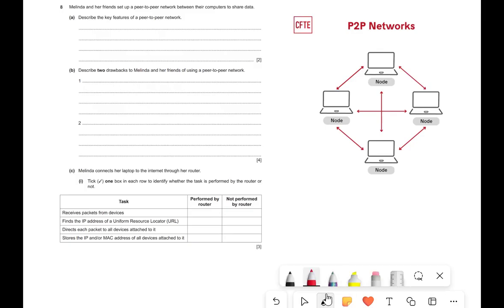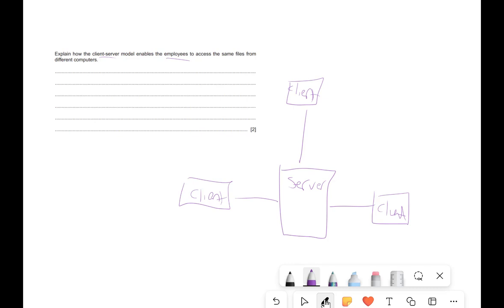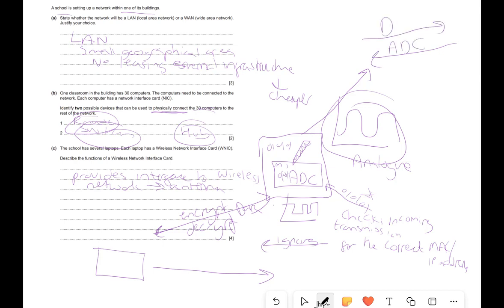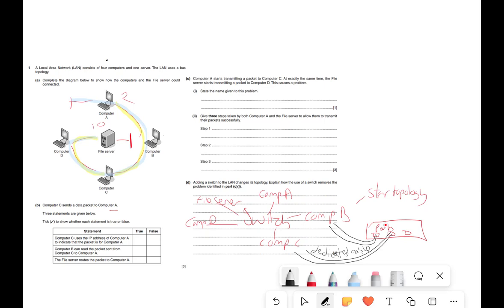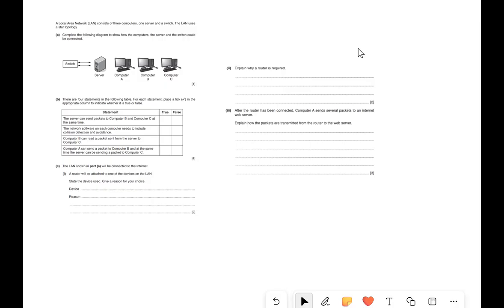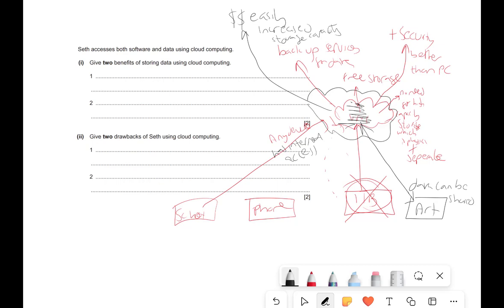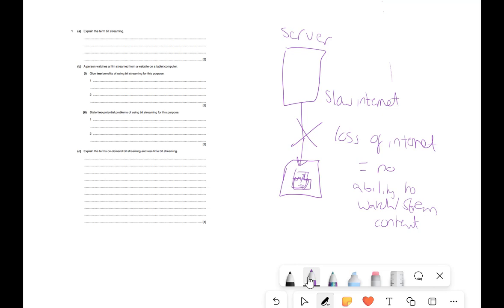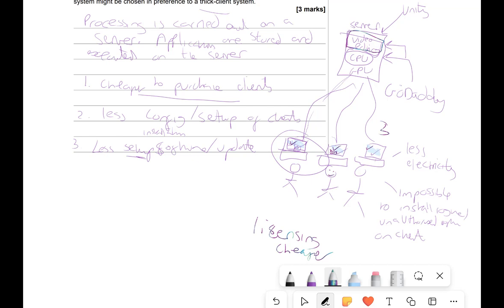12networks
00:00 Peer to Peer Question
12:12 Client Server Question
14:48 Role of the Router Question
16:39 Describe IPv6 and Characteristics of LAN
21:56 LAN and LAN hardware
26:32 Topologies and Collision Handling
32:45 Bus network and features
40:12 Wired vs Wireless Networks
51:27 Star Network and Features
01:00:00 Cloud Computing
01:09:00 Bit Streaming
01:24:00 Thin vs Thick Clients